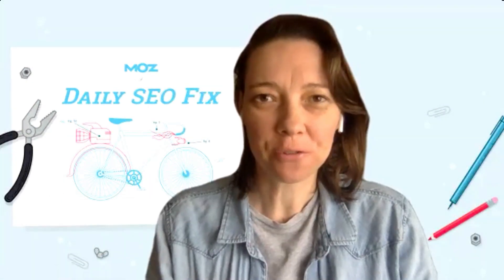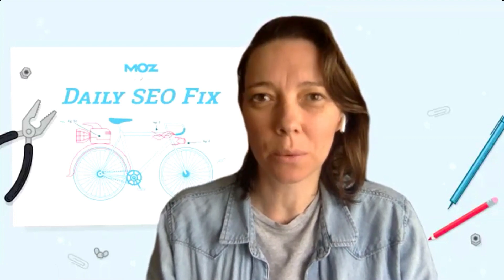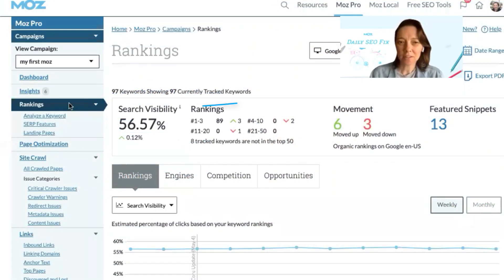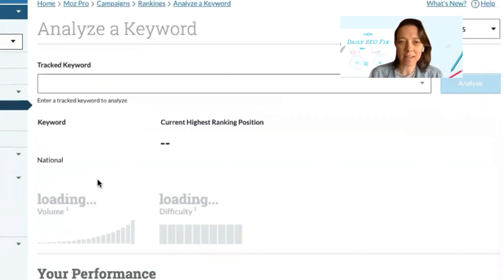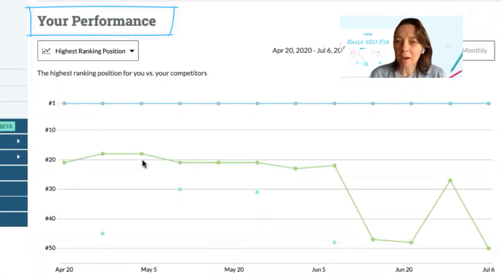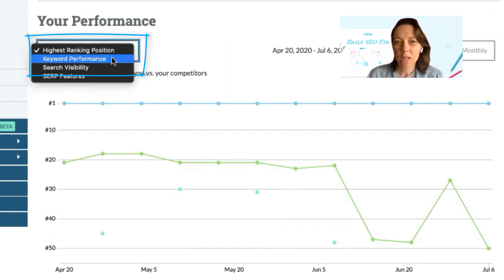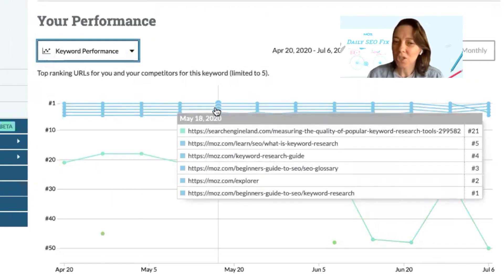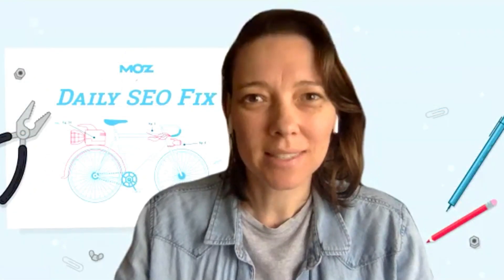Daily SEO Fix - Compare Rankings with Competitors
They say you can't manage what you don't measure. This is also true for SEO.

By tracking your keywords, you can measure the impact of your SEO efforts and identify strengths, weaknesses, and opportunities to optimize your SEO.

Moz Pro allows you to track your ranking performance over time. You can quickly see exactly what page on your site is ranking in the highest position for a particular keyword, as well as other pages that may be ranking for the same keyword. This helps you easily flag potential keyword cannibalization on your site.